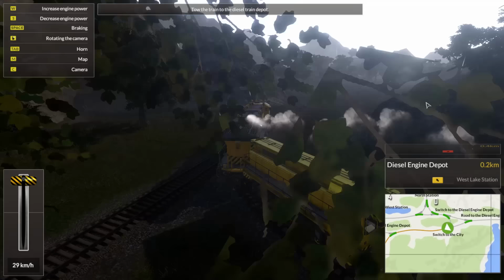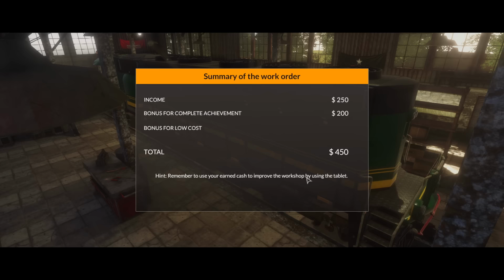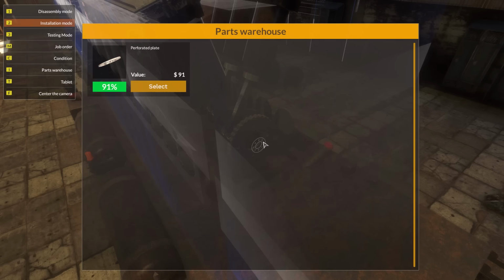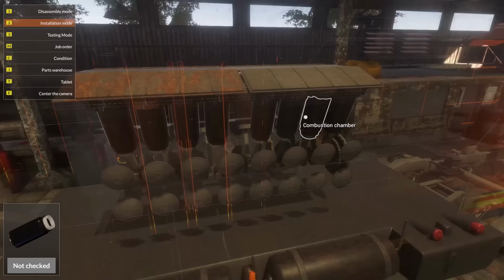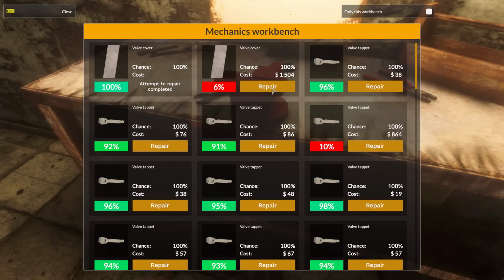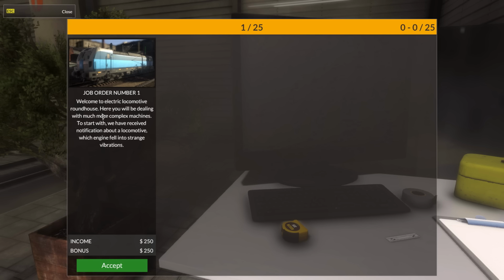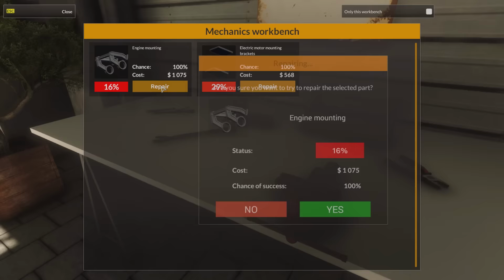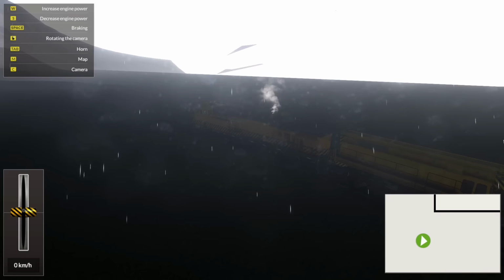TRAIN FLIES OFF THE TRACK! Electric Trains UNLOCKED! - Train Mechanic Simulator 2017 Gameplay Ep 4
Our train flies off the track + working on electric trains in today's Train Mechanic Simulator 2017!

Well, it was only a matter of time before we found a way to break the game, and boy did we ever!  By using the keys in order to change the track direction, we manage to drive our train straight off of the tracks in a most epic derailment and straight through the side of a building...and off a mountain...I have a feeling the train is NOT supposed to do that.  On top of all of that though, we ALSO unlocked the electric trains, which is awesome because it's an entirely new set of parts for us to work on, as well as a new workshop to be inside of!  Maybe we WILL be able to unlock steam engines!

Train Mechanic Simulator 2017 on Steam!

ABOUT: TRAIN MECHANIC SIMULATOR 2017:

Take your opportunity as real Train Mechanic.
Find locomotives around game world that needs your help and repair them in one of 3 workshops localized in huge 25 km2 open world.
You will be face all types of damages in all genres of trains: Diesel, Electric and even Old-School Steam units.

- 9 trains to repair in all types: Steam, Electric and Diesel
- open 25 km2 world full of railways and different locations
- 3 workshops with more than 1000 parts to repair
- unique Economy System – you will decide about strategy of repair and ROI of it